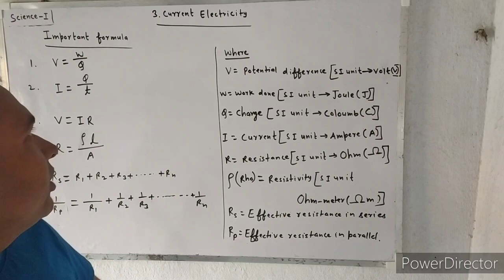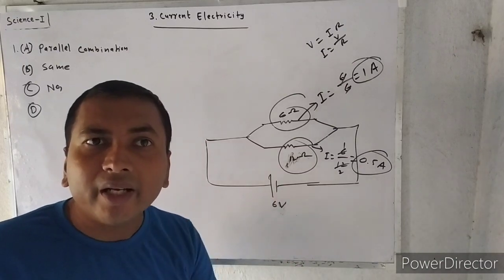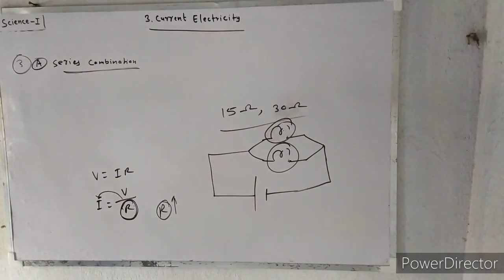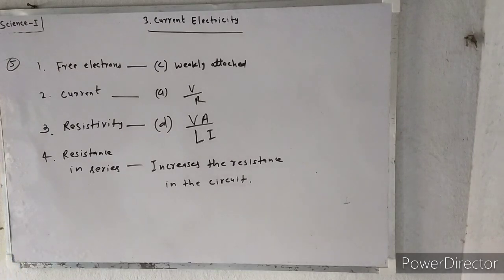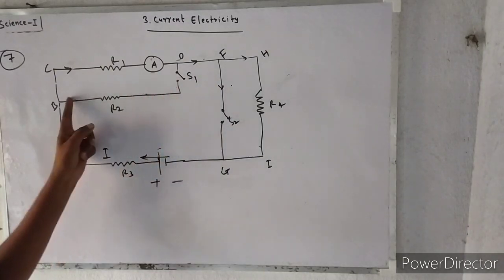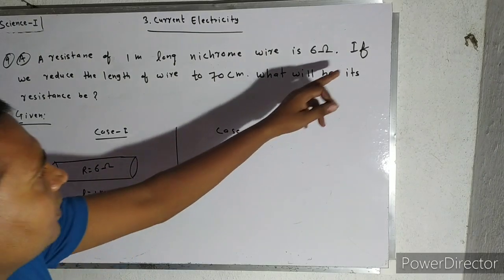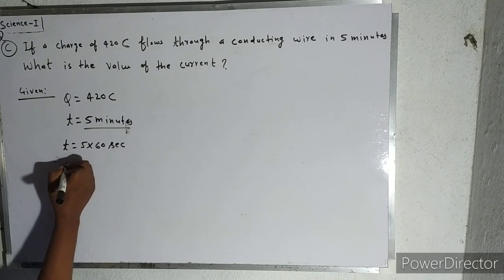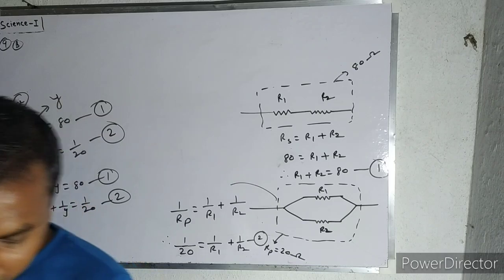STD-9, 3. Current electricity, Part-5